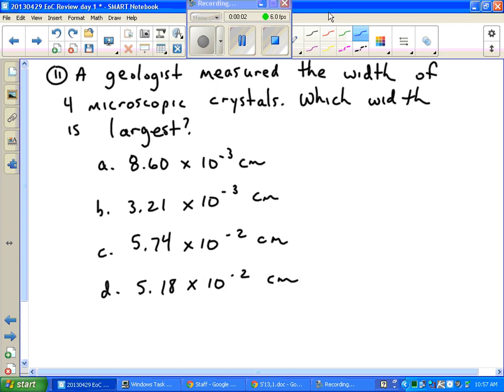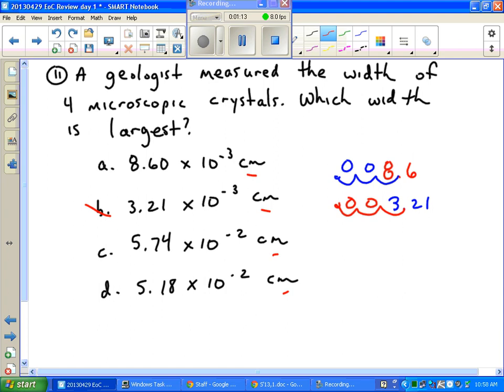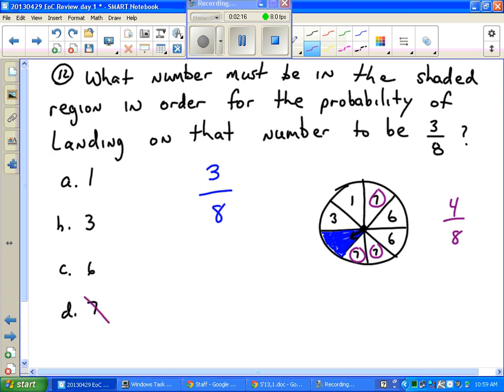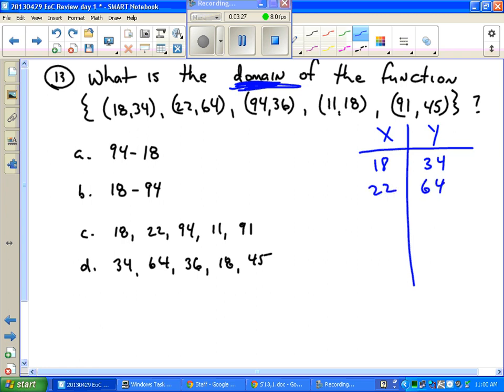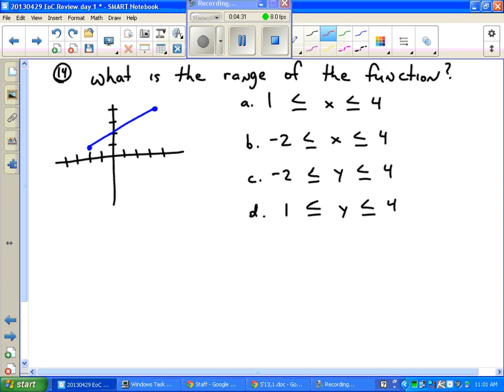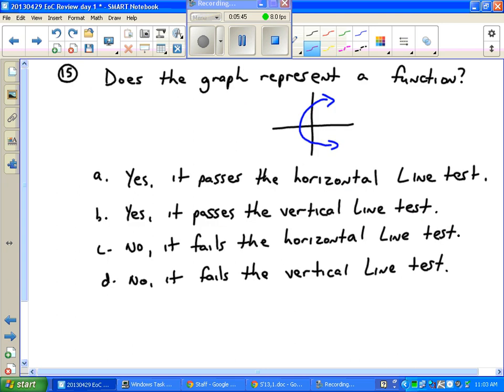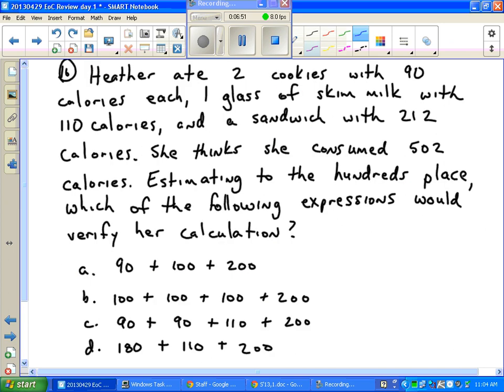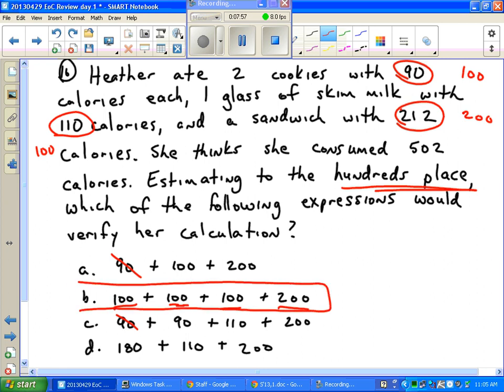EOC Practice Video #2